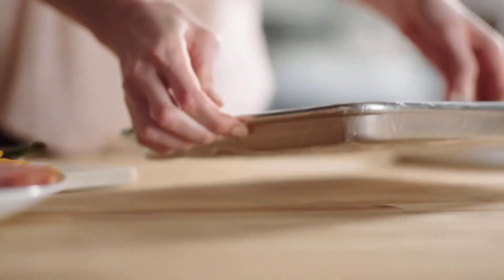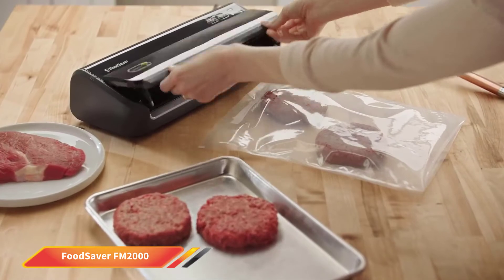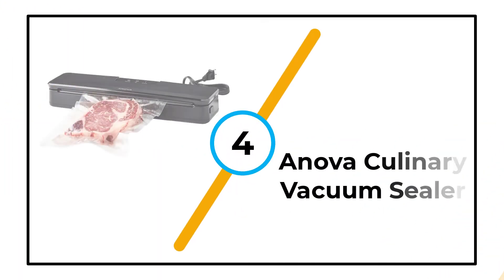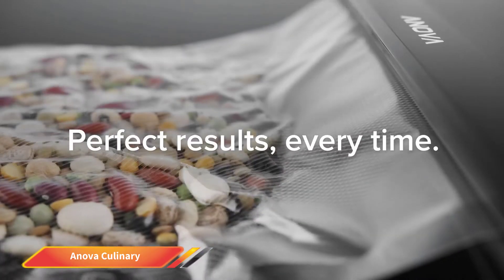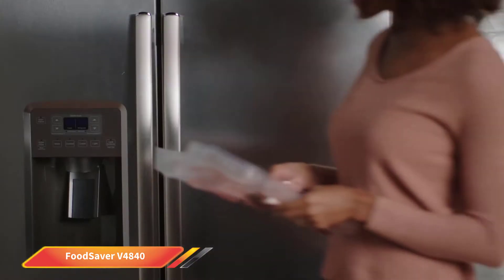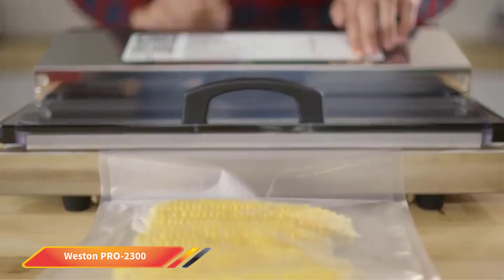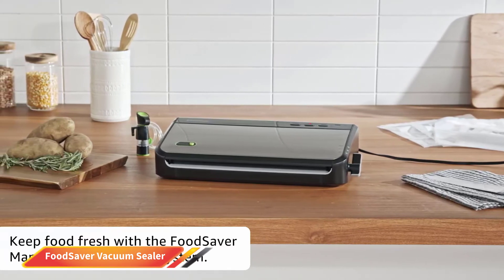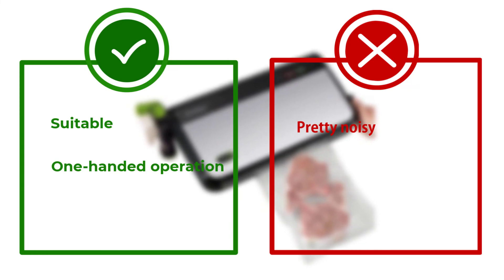✅Top 5:🏆 BEST Vacuum Sealer In 2025 👌 [ Best Vacuum Sealer On amazon ]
👇 Links to the best Vacuum Sealer we listed in this video: 👇

1.FoodSaver Bonus Vacuum Sealer ✨
✓ Amazon Prices
2.Weston PRO-2300 Commercial Vacuum Sealer✨
✓ Amazon Prices
3.FoodSaver VS0150 PowerVac✨
✓ Amazon Prices
4.Anova Culinary Vacuum Sealer ✨
✓ Amazon Prices
5.FoodSaver FM2000 Vacuum Sealer✨
✓ Amazon Prices

0:00​​ - Intro
0:47 - FoodSaver FM2000 Vacuum Sealer
2:03 - Anova Culinary Vacuum Sealer
3:24 - FoodSaver VS0150 PowerVac
4:41 - Weston PRO-2300 Commercial Vacuum Sealer
6:05 - FoodSaver Bonus Vacuum Sealer